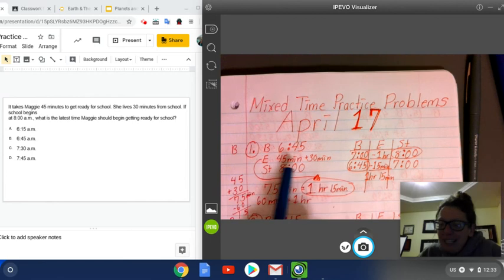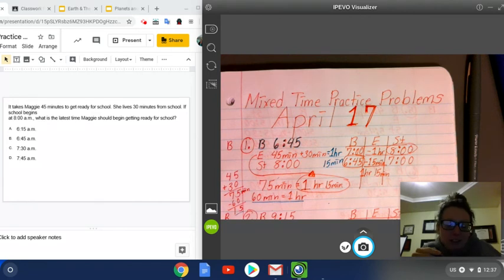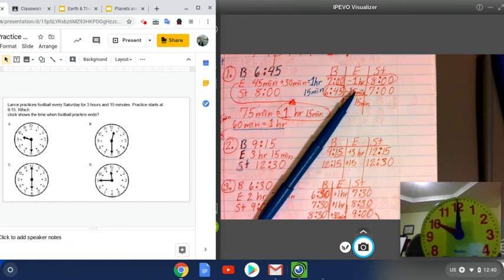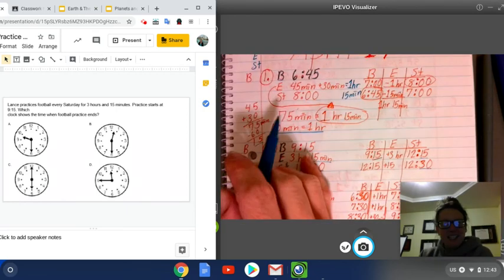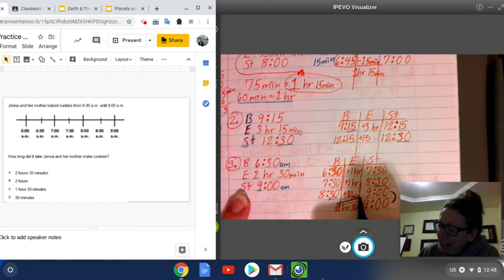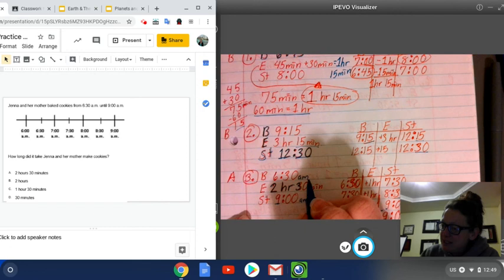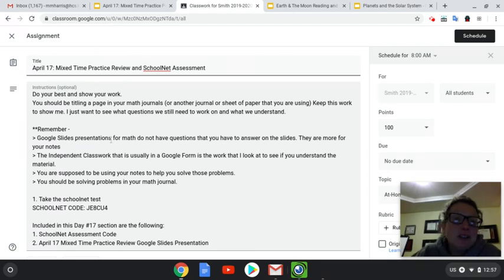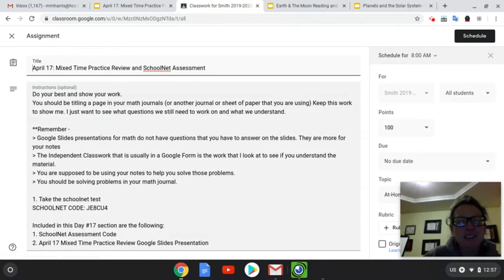Untitled: Apr 17, 2020 12:58 AM